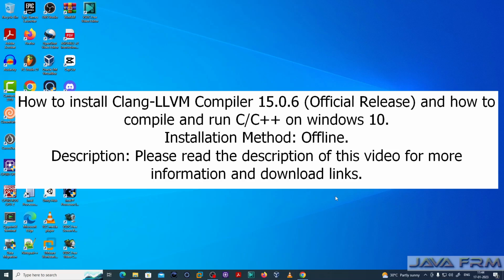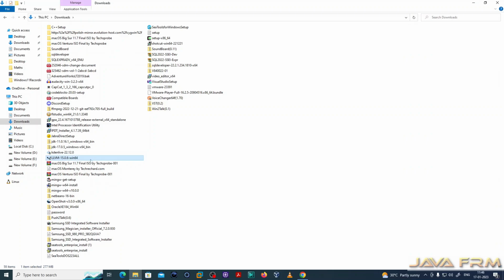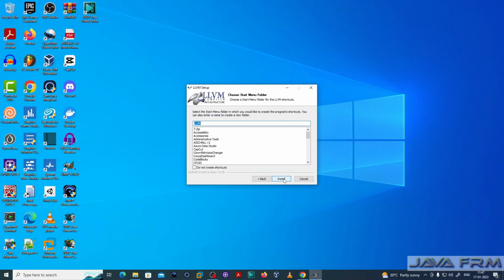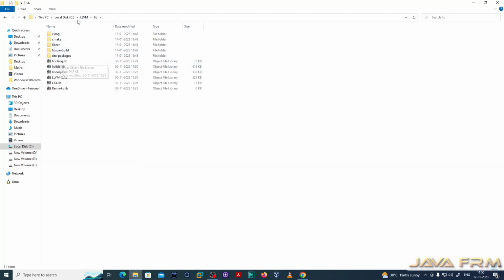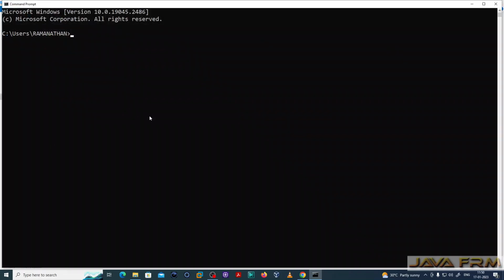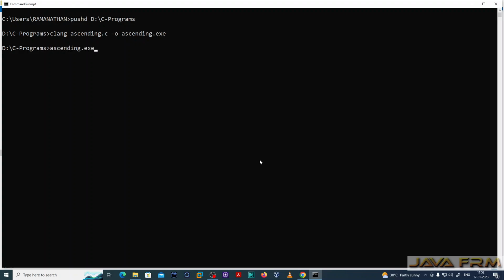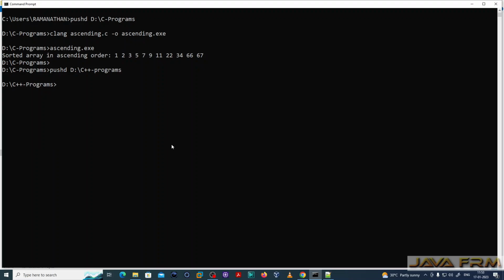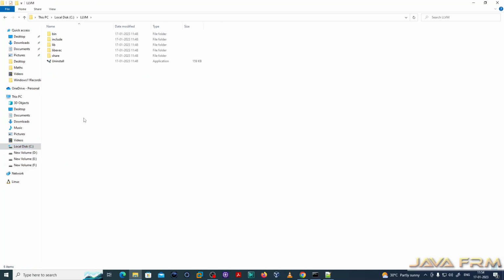How to install Clang LLVM 15.0.6 (Official Release) and how to compile and run C/C++ on Windows 10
Clang: a C language family frontend for LLVM
The Clang project provides a language front-end and tooling infrastructure for languages in the C language family (C, C++, Objective C/C++, OpenCL, CUDA, and RenderScript) for the LLVM project. Both a GCC-compatible compiler driver (clang) and an MSVC-compatible compiler driver (clang-cl.exe) are provided.

The LLVM Project is a collection of modular and reusable compiler and toolchain technologies. Despite its name, LLVM has little to do with traditional virtual machines. The name "LLVM" itself is not an acronym; it is the full name of the project.

LLVM Features:

The LLVM compiler system for C and C++ includes the following:

Front-ends for C, C++, Objective-C, Fortran, etc. They support the ANSI-standard C and C++ languages. Additionally, many GCC extensions are supported.
A stable implementation of the LLVM instruction set, which serves as both the online and offline code representation, together with assembly (ASCII) and bytecode (binary) readers and writers, and a verifier.
A powerful pass-management system that automatically sequences passes (including analysis, transformation, and code-generation passes) based on their dependences, and pipelines them for efficiency.
A wide range of global scalar optimizations.
A link-time interprocedural optimization framework with a rich set of analyses and transformations, including sophisticated whole-program pointer analysis, call graph construction, and support for profile-guided optimizations.
An easily retargettable code generator, which currently supports X86, X86-64, PowerPC, PowerPC-64, ARM, Thumb, SPARC, Alpha, CellSPU, MIPS, MSP430, SystemZ, WebAssembly and XCore.
A Just-In-Time (JIT) code generation system, which currently supports X86, X86-64, ARM, AArch64, Mips, SystemZ, PowerPC, and PowerPC-64.
Support for generating DWARF debugging information.
A profiling system similar to gprof.
A test framework with a number of benchmark codes and applications.
APIs and debugging tools to simplify rapid development of LLVM components.

Strengths of LLVM:

LLVM uses a simple low-level language with strictly defined semantics.
It includes front-ends for C and C++. Front-ends for Java, Scheme, and other languages are in development.
It includes an aggressive optimizer, including scalar, interprocedural, profile-driven, and some simple loop optimizations.
It supports a life-long compilation model, including link-time, install-time, run-time, and offline optimization.
LLVM has full support for accurate garbage collection.
The LLVM code generator is relatively easy to retarget, and makes use of a powerful target description language.
LLVM has extensive documentation and has hosted many projects of various sorts.
Many third-party users have claimed that LLVM is easy to work with and develop for. For example, the (now removed) Stacker front-end was written in 4 days by someone who started knowing nothing about LLVM. Additionally, LLVM has tools to make development easier.
LLVM is under active development and is constantly being extended, enhanced and improved. See the status updates on the left bar to see the rate of development.
LLVM is freely available under an OSI-approved "Apache License Version 2.0" license.
LLVM is currently used by many commercial, non-profit or academic entities, who contribute many extensions and new features.

LLVM can be used in many different kinds of projects. You might be interested in LLVM if you are:

A compiler researcher interested in compile-time, link-time (interprocedural), and runtime transformations for C and C++ programs.
A virtual machine researcher/developer interested in a portable, language-independent instruction set and compilation framework.
An architecture researcher interested in compiler/hardware techniques.
A security researcher interested in static analysis or instrumentation.
An instructor or developer interested in a system for quick prototyping of compiler transformations.
An end-user who wants to get better performance out of your code.